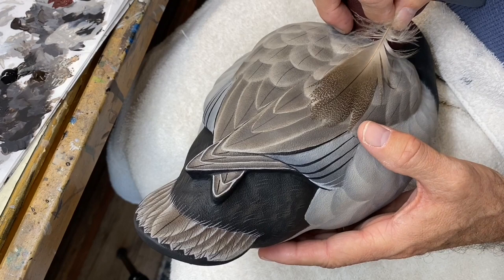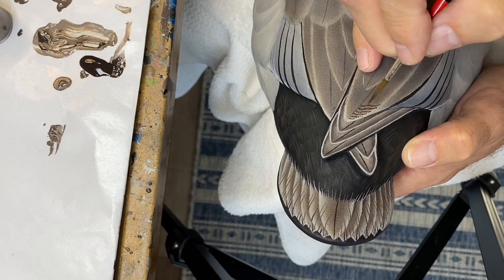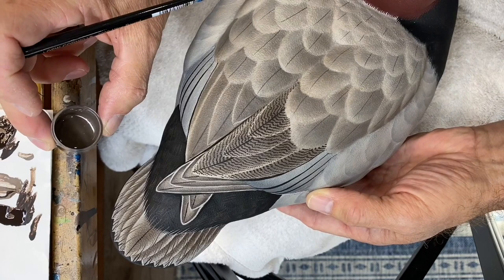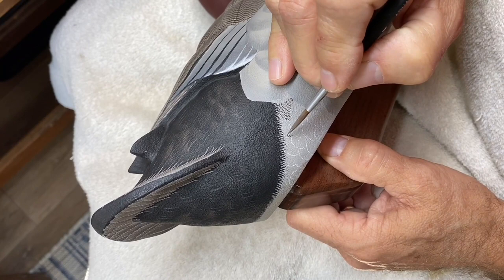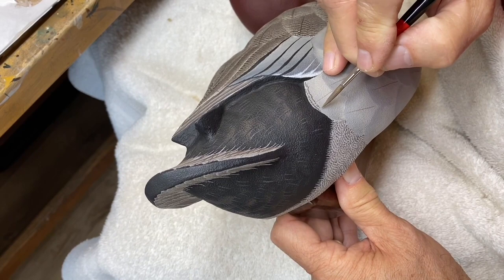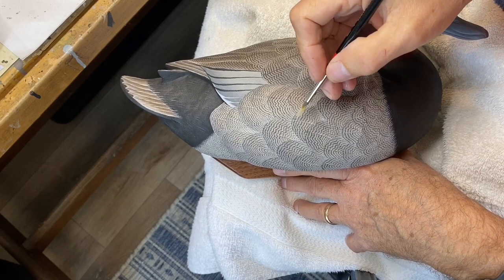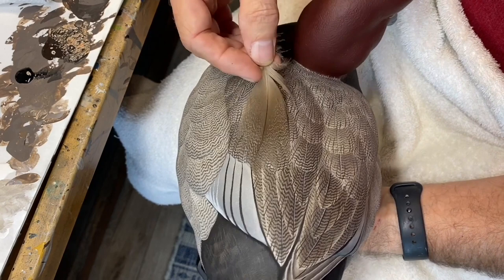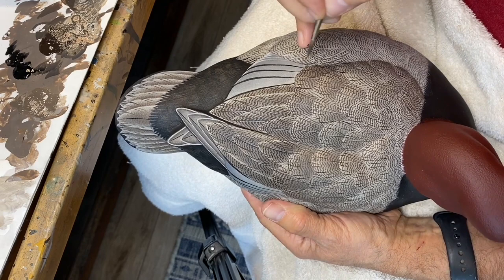Painting Vermiculation on a Redhead Drake Decoy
In this excerpt from one of my “how to” painting videos I demonstrate how to hand vermiculate the feathers on the body of a Redhead Drake decoy.  Full length painting videos are available for sale on my web site at tomchristieart.com